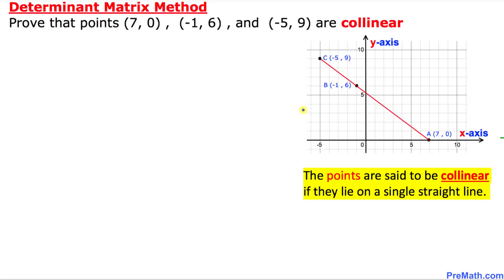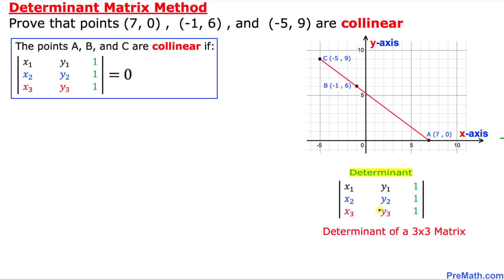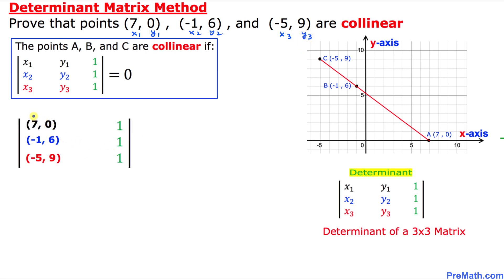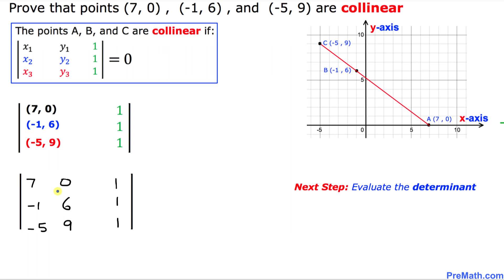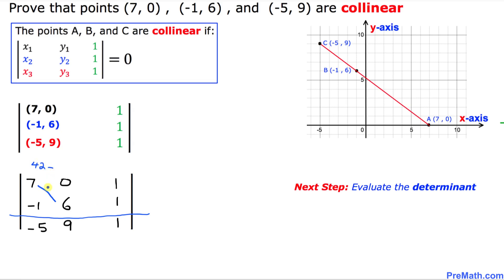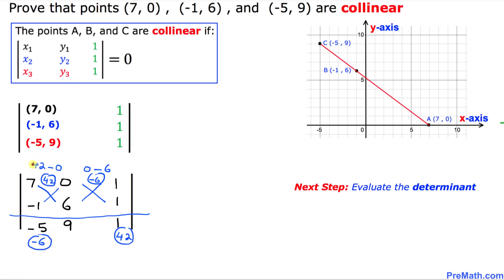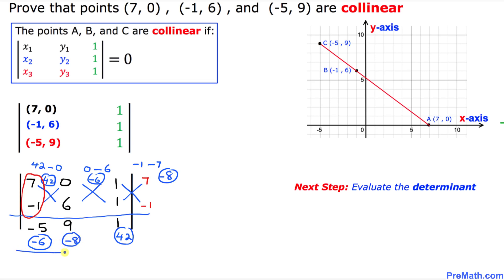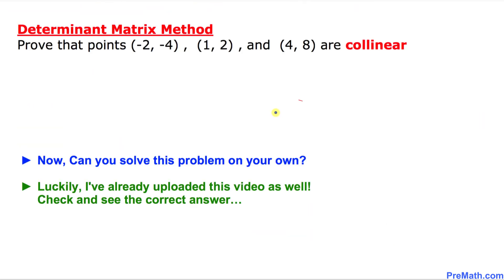Learn the Fastest Way to Prove that Three Points are Collinear | Use the Determinant Matrix Method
Learn how to prove that three points are collinear using the determinant matrix method method. Simple step-by-step explanation by PreMath.com

"Use the Determinant Matrix Method to prove that the points: (7, 0), (-1, 6), and (-5, 9) are collinear"